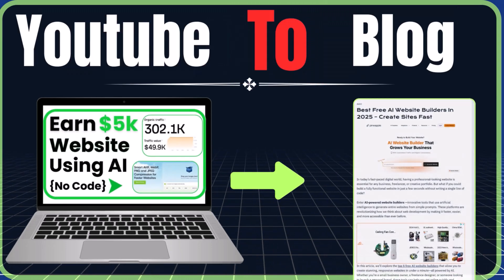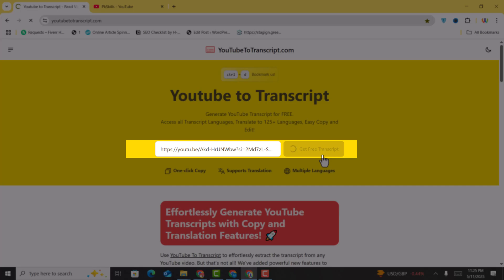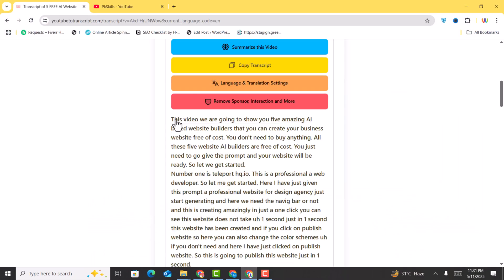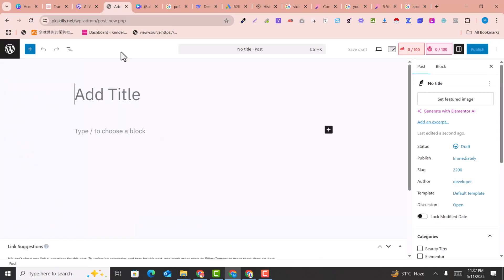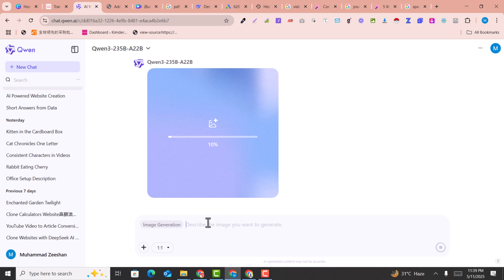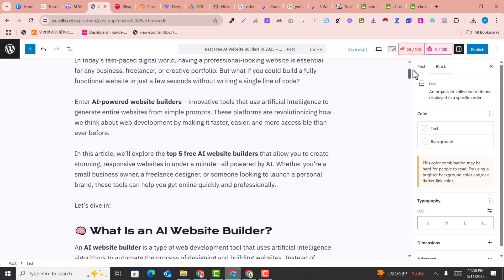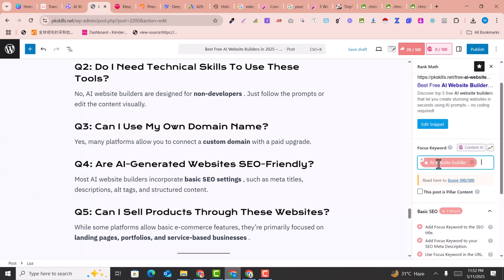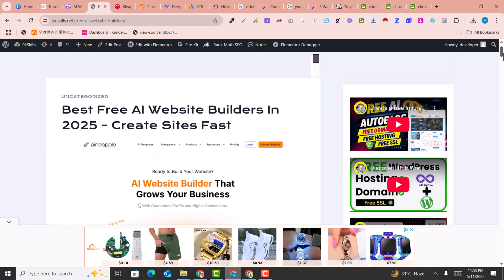Turn Any YouTube Video into a Blog Post in Minutes With AI! (Easy AI Method)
Welcome to an in-depth tutorial on how to convert any YouTube video into an SEO optimized article or blog post ! Whether you're a content creator, blogger, marketer, or someone looking to repurpose YouTube content into high-quality written material, this step-by-step guide will show you exactly how to do it — easily and effectively.

In this video, I’ll walk you through the entire process of transforming a YouTube transcript into a fully SEO-optimized blog post that ranks well on search engines like Google. You’ll learn how to extract transcripts from YouTube videos, use AI tools like Qwen to generate long-form SEO-rich content, optimize your blog with images, and check your SEO performance using Rank Math.

🎯 What You'll Learn in This Video:
Step 1 : How to extract the transcript of any YouTube video using YouTubeToTranscript.com
Step 2 : Copying the full transcript for further processing
Step 3 : Using Qwen AI to convert the transcript into a detailed, SEO-optimized blog post (including image prompts)
Step 4 : Publishing the article on WordPress and integrating AI-generated images
Step 5 : Checking your blog's SEO score using Rank Math for maximum optimization
💡 Why Convert YouTube Videos into Blog Posts?
Repurpose existing video content into valuable blog material
Improve SEO by targeting keywords and increasing website content volume
Reach audiences who prefer reading over watching videos
Boost organic traffic and engagement across platforms
🔍 SEO Tips Covered in This Tutorial:
How to write SEO-friendly titles and meta descriptions
Keyword research and placement strategy
Generating SEO-optimized content using AI
Image prompt creation for visual content integration
On-page SEO analysis using Rank Math
✅ Tools Used in This Tutorial:
YouTubeToTranscript.com – For extracting accurate YouTube video transcripts
Qwen AI – To convert transcripts into SEO-optimized articles
WordPress – For publishing and managing your blog posts
Rank Math – For checking and improving your SEO performance

✅ ✅ ✅ ✅ Prompt:✅ ✅ ✅
This is the transcript of the video, You need to ready that carefully and you need to convert this into an amazing SEO optimized article. The blog should be fully optimized and at least 2000 words, fully optimized with a SEO green layout. Between the article wherever images needs to use, you need to write image generation prompt so I can generate images and use inside the article.

As well as you need to suggest SEO title between 50 characters and SEO meta description between 150 to 160 characters.
As well as you need to suggest keywords for this blog and main keyword for the blog.

Below is the transcript!

Transcript: ""

Timeslaps
0:00 Introduction
0:33 Get Transcript of Video
1:50 Write SEO Article with Qwen AI
3:35 Copy and Paste Article into WordPress
6:53 SEO Optimization

✅✅SEO Tags✅✅